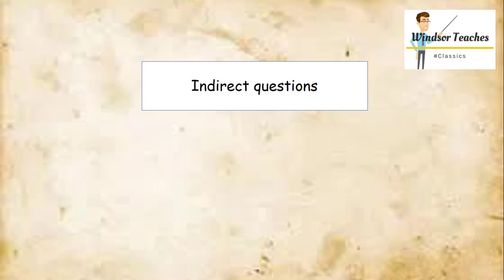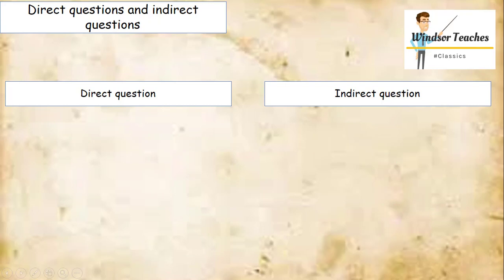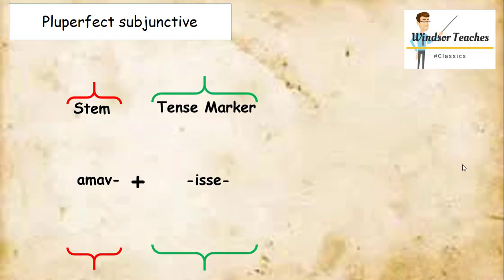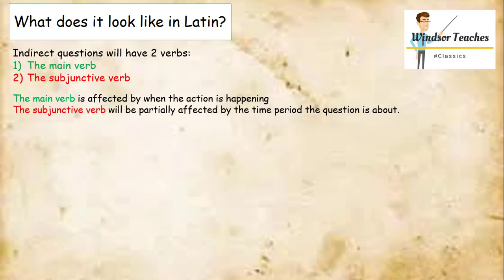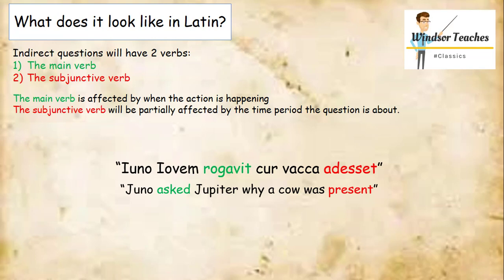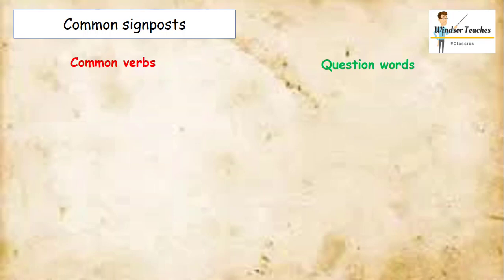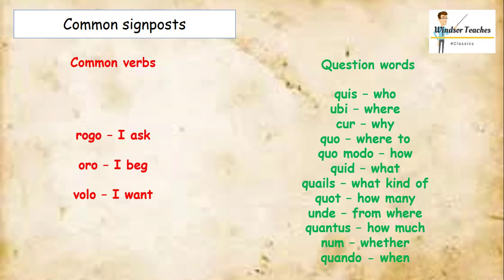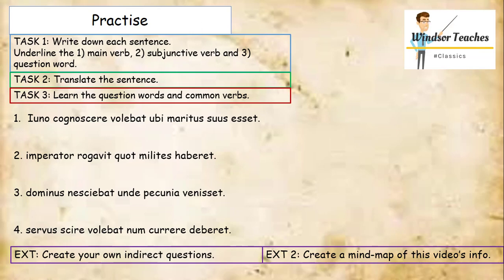Mr. Windsor Teaches... Latin Language: Indirect Question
A whistle-stop tour of the form, function and potential translation of indirect Questions as well as common verbs and question words you may find with them.

Table of Contents:

00:00 - Introduction
00:23 - Slide 2
01:03 - Slide 2
01:04 - Slide 3
01:45 - Slide 4
02:22 - Slide 5
03:36 - Slide 7
06:23 - Slide 9